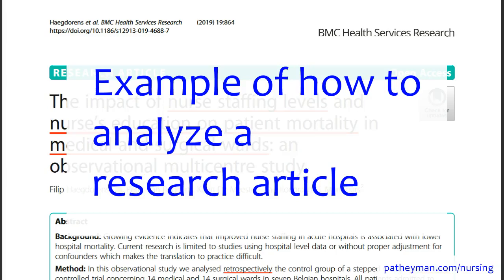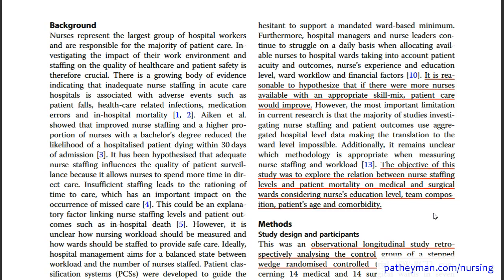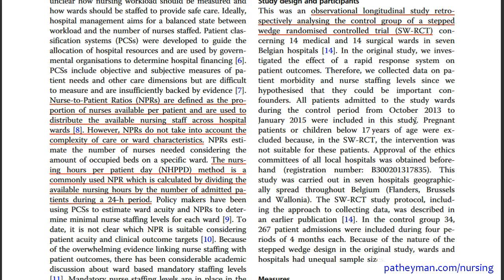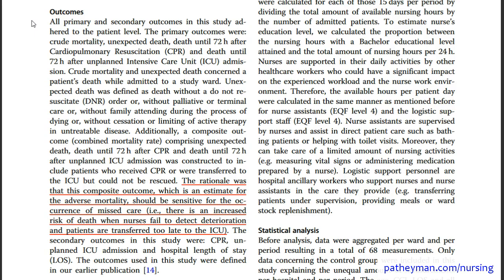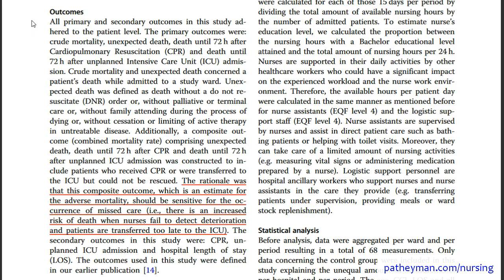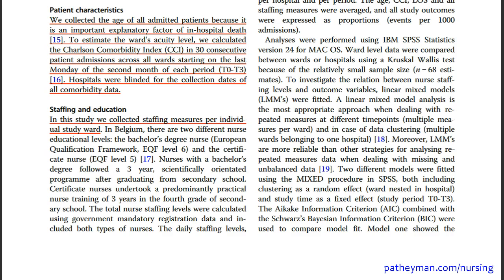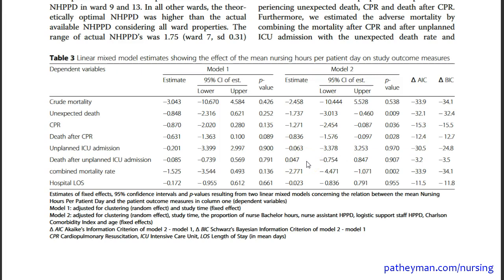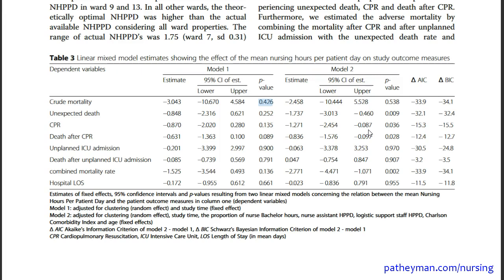Research - How to analyze an article for Critique 2